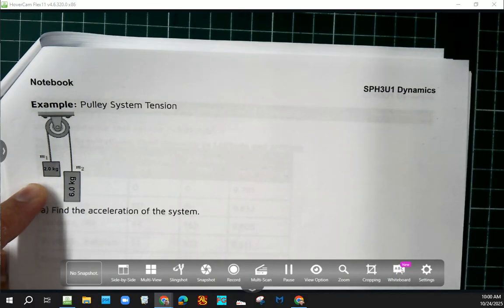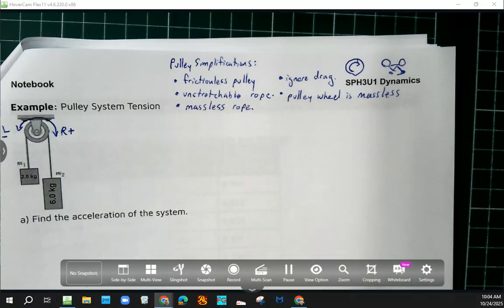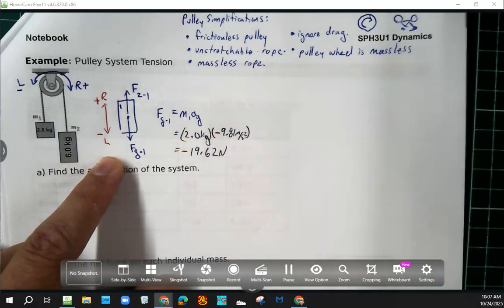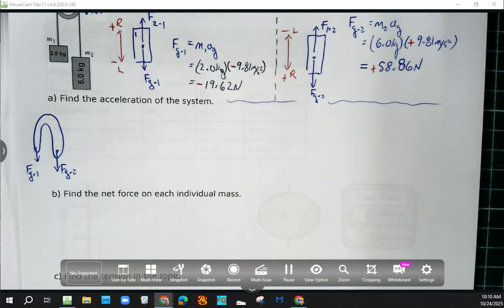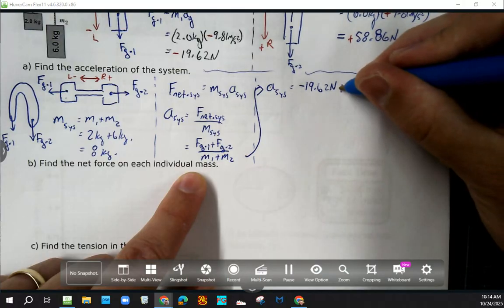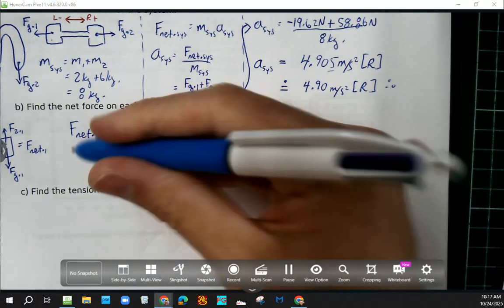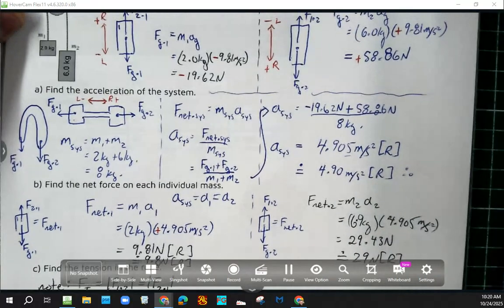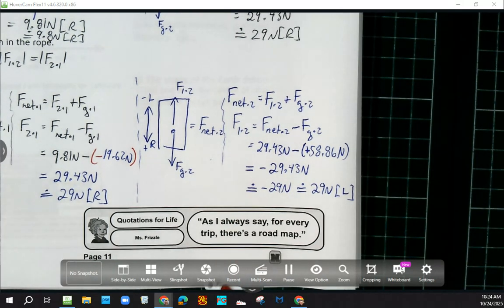SPH3U1 U2.T4 Two Body Pulley Problem with Tension - Video 4